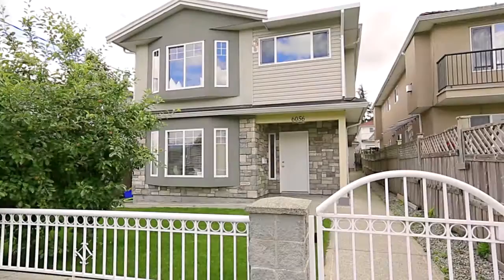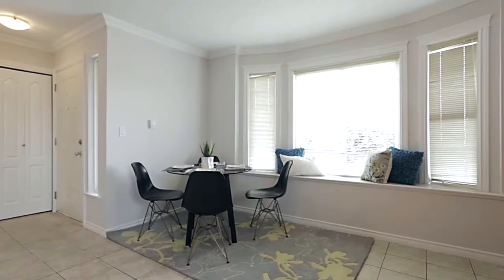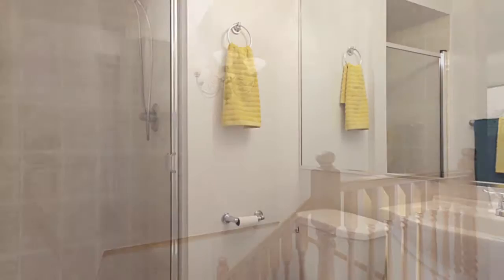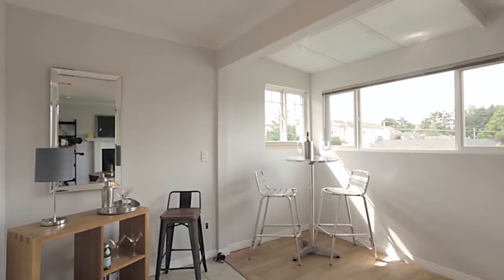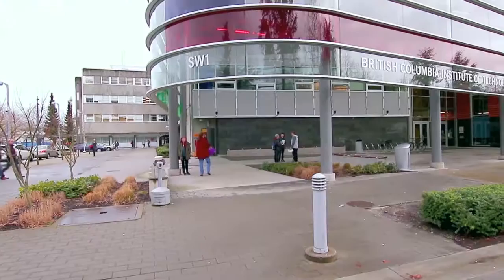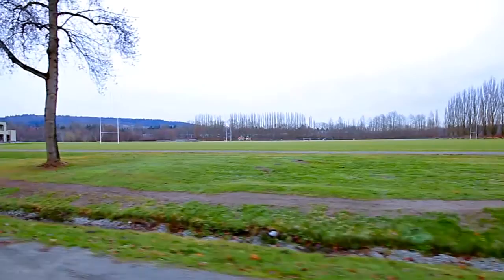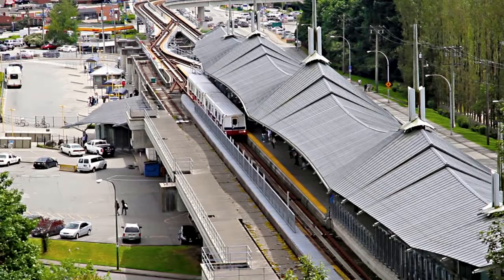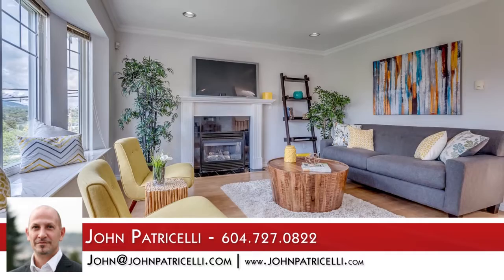SOLD!!! 6056 Woodsworth Street, Burnaby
Spectacular front half duplex with 2 beds up and 2 beds down. Updated with solid maple kitchen cabinets, newer flooring, fresh paint, stainless steel appliances, upgraded high-efficiency washer/dryer and infloor radiant heating throughout. Bay windows in living room provide mountain view. Perfect family home, with second kitchen roughed in with potential for second living quarters. Located near end of cul-de-sac street, central location to highway, transit, high schools and elementary, BCIT, Burnaby Lake Sports Complex, and Burnaby Golf Course. Minutes to Metrotown and Brentwood Mall.

John Patricelli is a Burnaby Realtor from Sutton Centre Realty serving the Greater Vancouver Real Estate Market.

FOR MORE CURRENT HOUSE LISTINGS
Contact John Patricelli at